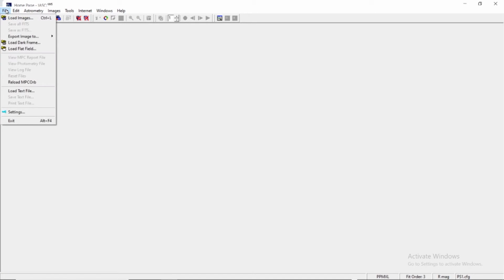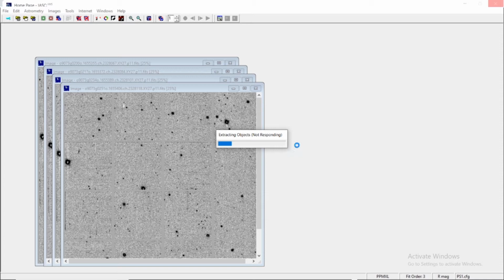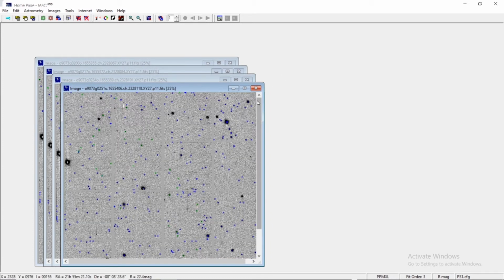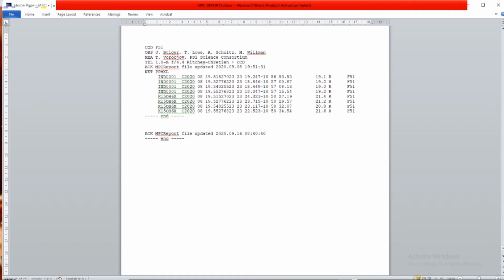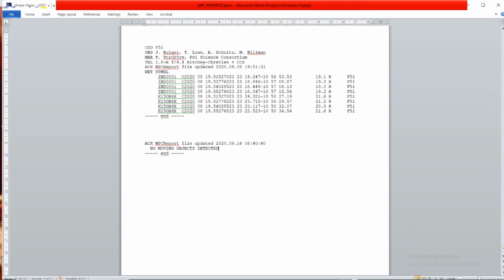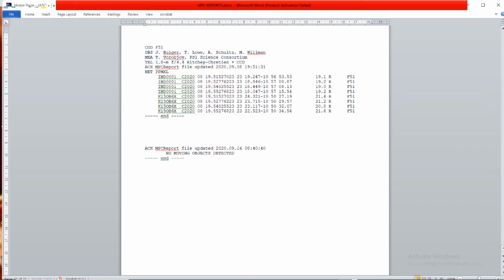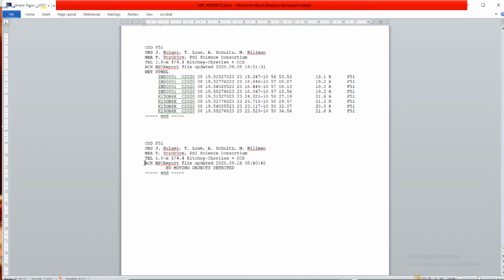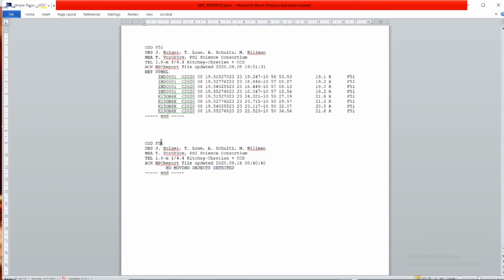VIDEO 14: NO MOVING OBJECTS DETECTED IN AN IMAGE SET & CORRESPONDING MINOR PLANETS CENTER REPORT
This video talks in brief about the image sets received where there are no moving objects detected on processing in Astrometrica, and their correspondingly generated Minor Planets Center (MPC) Report.

Medium: English

Narrated By: Amritanshu Vajpayee
Coordinator, Ignited Minds VIPNET Club VP-UP-0103